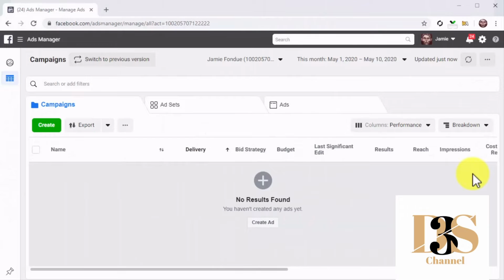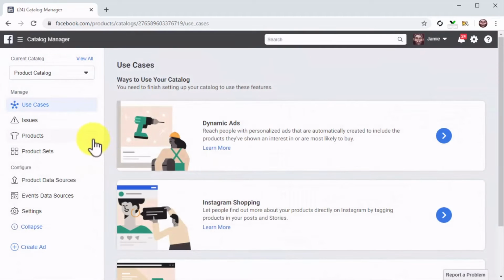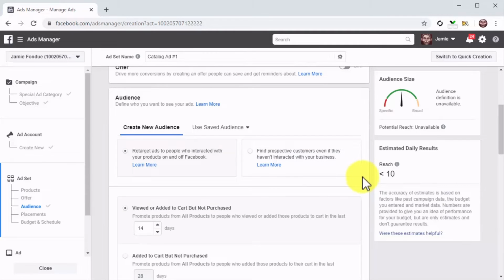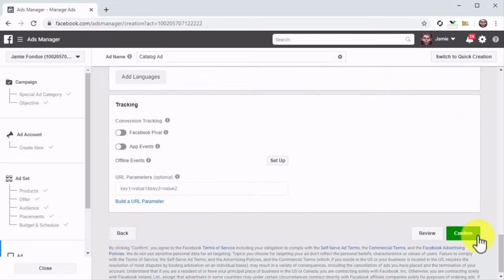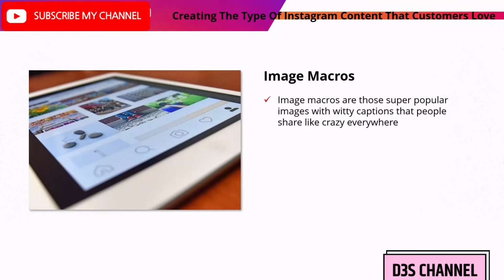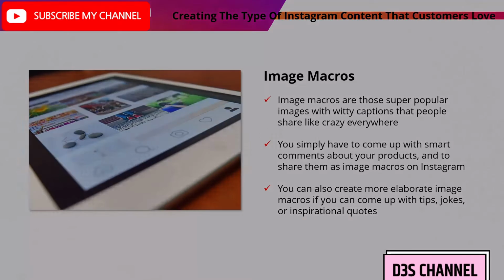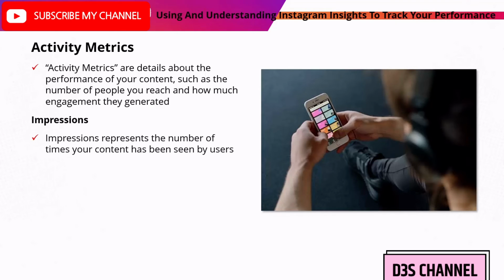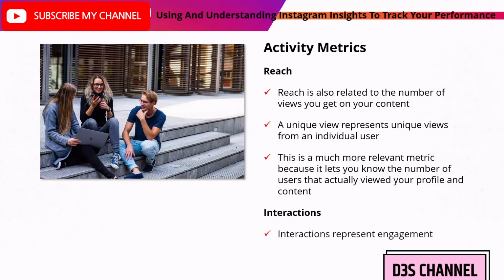How To Make Money From Instagram | Learn To Make Money Online | How To Earn Money From Instagram.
About Course:

✔️ Become rich on INSTAGRAM ! Learn how 💯% Free Course ! Finish This Course in 3 days only.

In this video i.e. earn money online, the best method of how to earn money online by using one of the best social media network i.e. INSTAGRAM, so, to know how to earn money online from INSTAGRAM, watch this complete video in order to earn money from INSTAGRAM.

Link’s